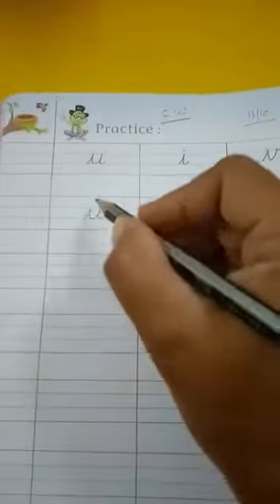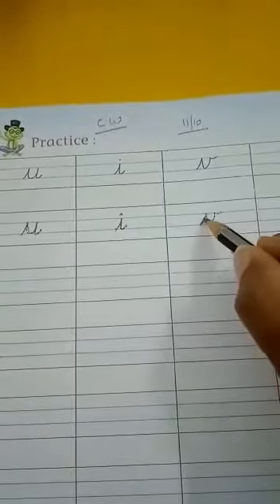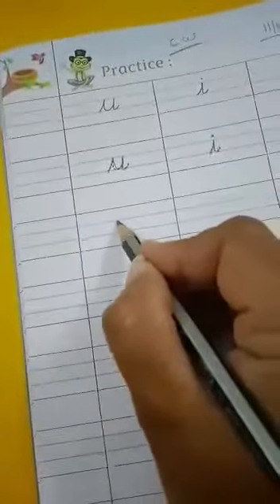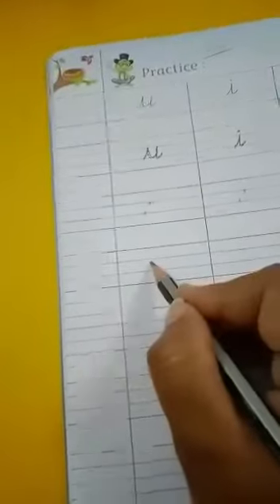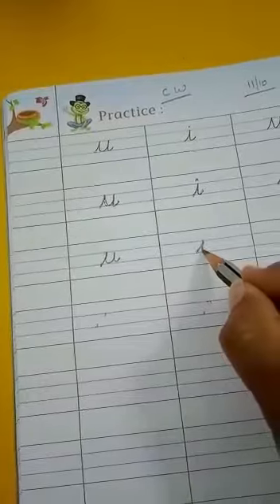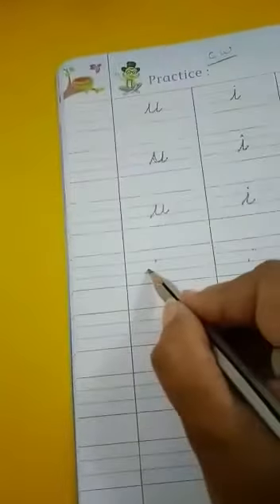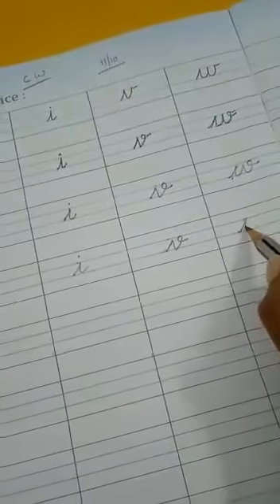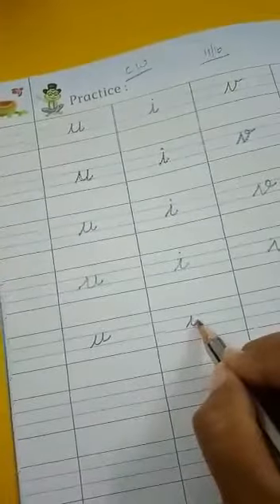English revision of small cursive u, i, v and w pg no 12 and 13